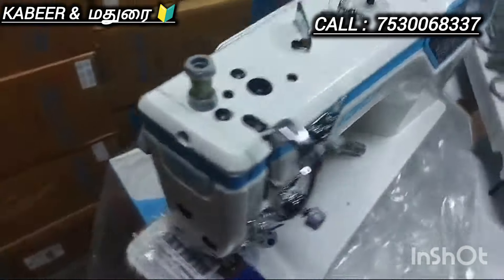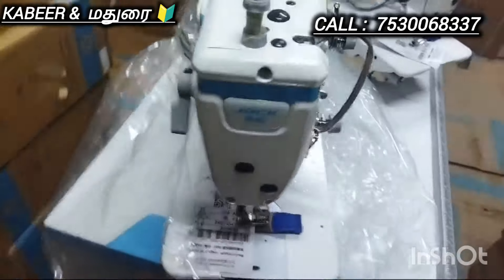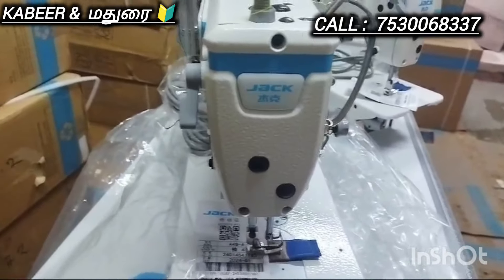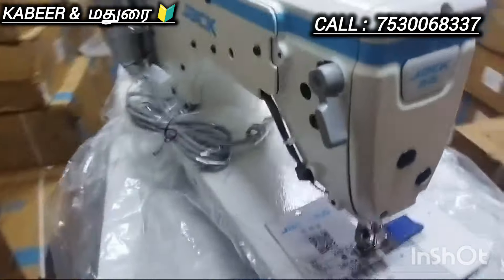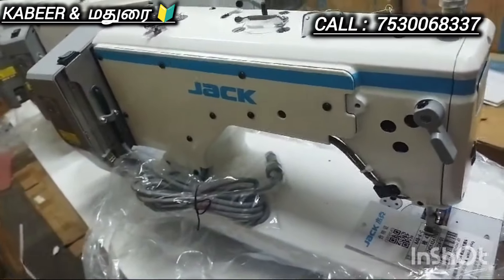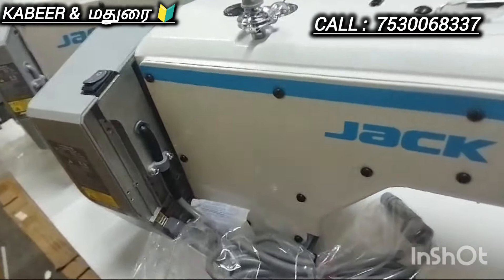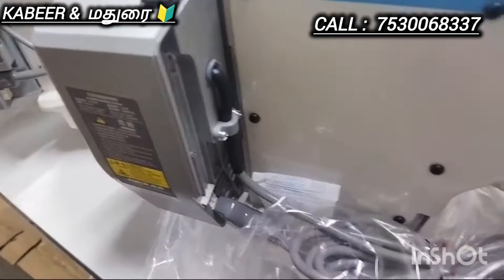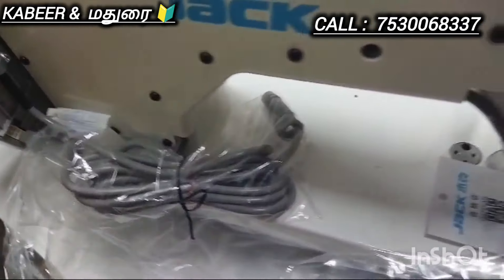மிக குறைந்த விலை 💯 👌 ஜாக் அனைத்து மாடல் தையல் மிஷின் ✨மதுரை எங்கு கிடைக்கும்? 🔰 madurai jackf5 💫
கபீர் தையல் மிஷின் கம்பெனி
மதுரை 🌟

:D  134 பாண்டிய வெள்ளாளர் தெரு கூடல் அழகர் பெருமாள் கோவில் தேர்
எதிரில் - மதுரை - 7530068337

ஜாக் தையல் மெஷின் மொத்த விற்பனையாளர் இன்  மதுரை 🌟  தமிழ்நாடு முழுவதும் டெலிவரி செய்யப்படும்  💫 மிகக் குறைந்த விலையில் ஒரிஜினல் தையல் மிஷின் கிடைக்கும்  💯

பைனான்ஸ் தேவைப்படுவோர் பைனான்ஸ் உதவி செய்து தரப்படும் 💫

மிஷின் தேவைப்படுவோர் ஸ்கிரீனில் தெரியும் நம்பருக்கு கால் பண்ணி பெஸ்ட் விலை வாங்கி கொள்ளலாம் 💯💫